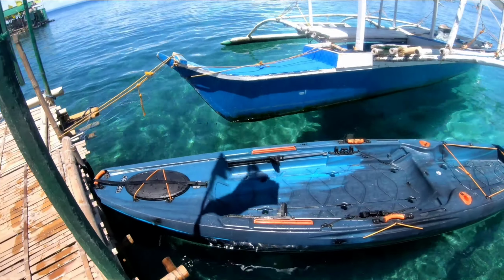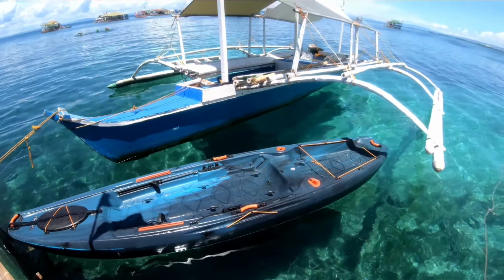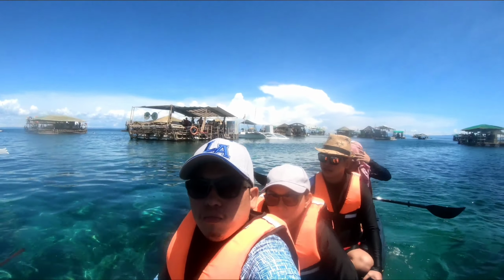BANTAYAN BAY CORDOVA FLOATING COTTAGES CEBU (ALA MALDIVES?) || Nasa CEBU lang! Abot kamay!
One of the tourist attraction in CENTRAL VISAYAS (FLOATING COTTAGES AND MALDIVES AMBIANCE) Nice experienced with affordable price.

To get more info , watch the video. thank you. 👍